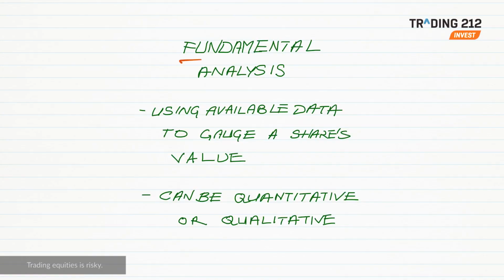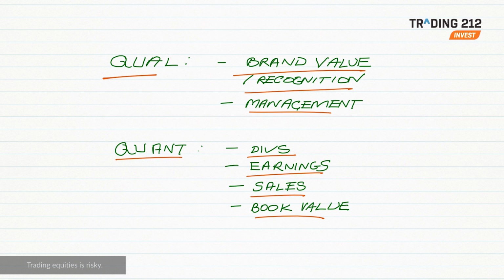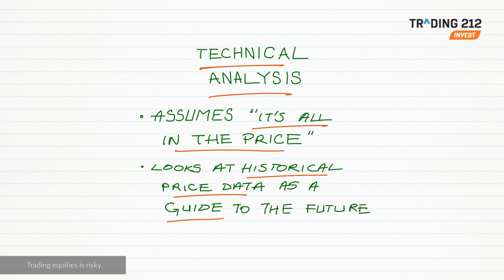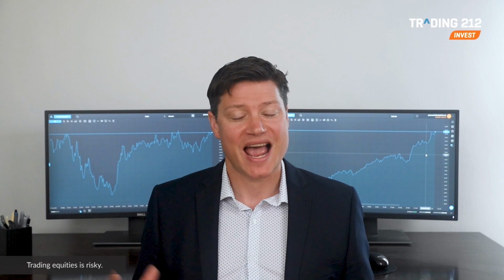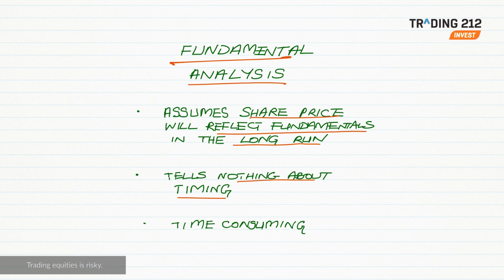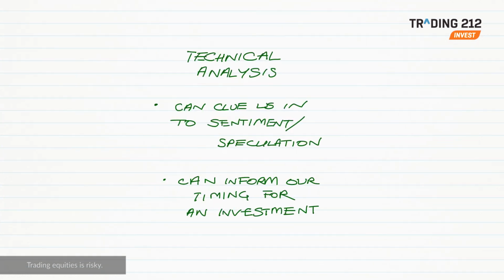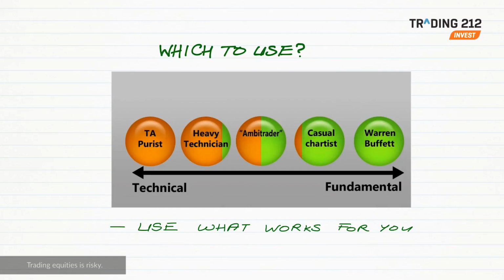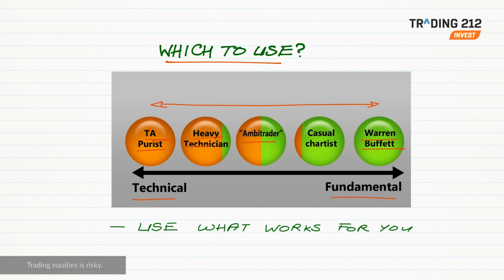Fundamental Analysis vs Technical Analysis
This comparison video takes a look at fundamental analysis and technical analysis from the perspective of an equity investor. We compare the two methods, exploring the advantages and disadvantages, and also discuss how they might be used in combination.